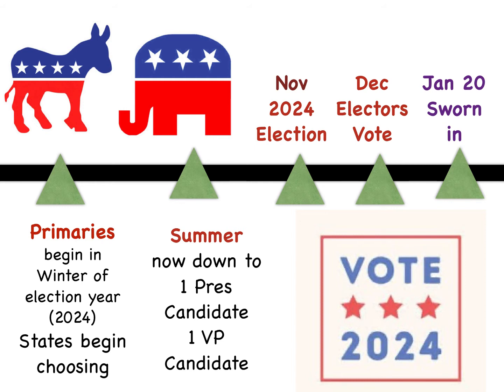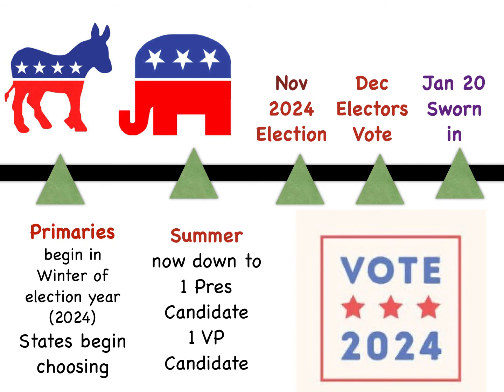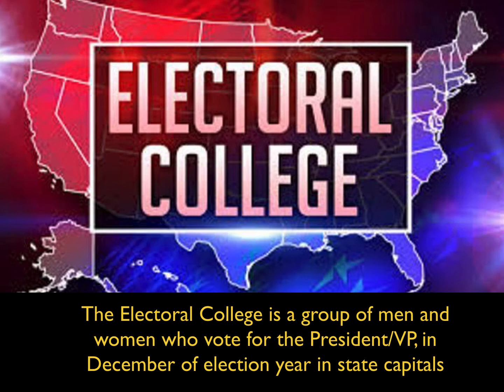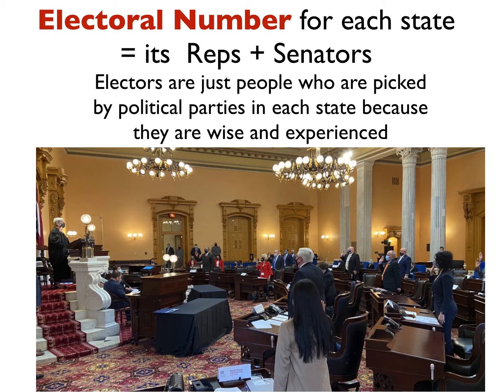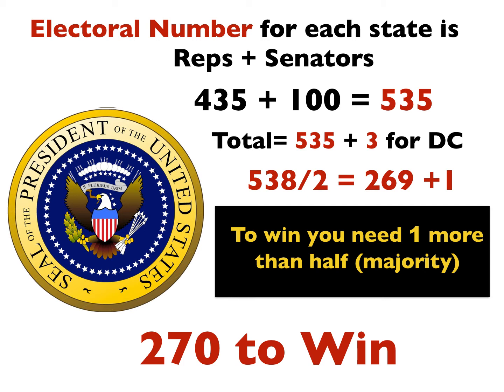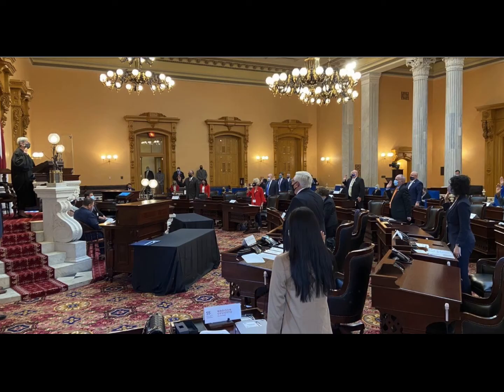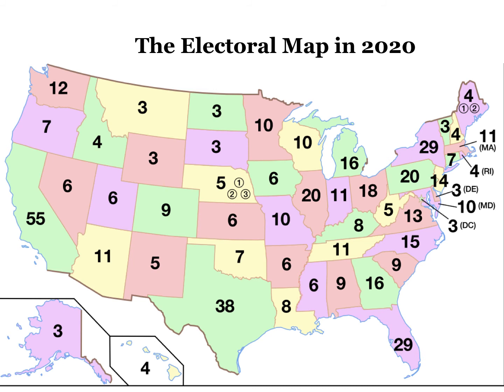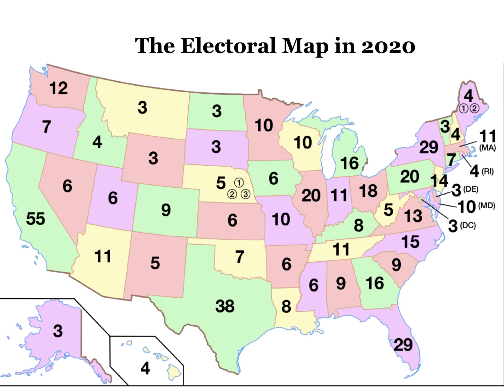Picking a President (B)